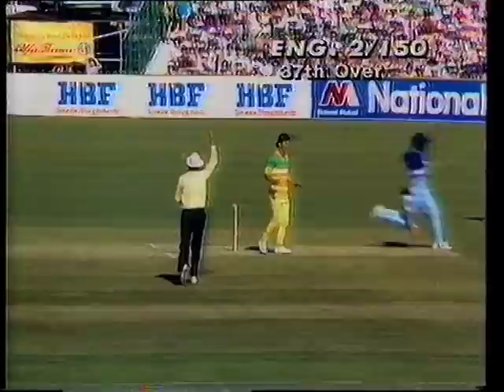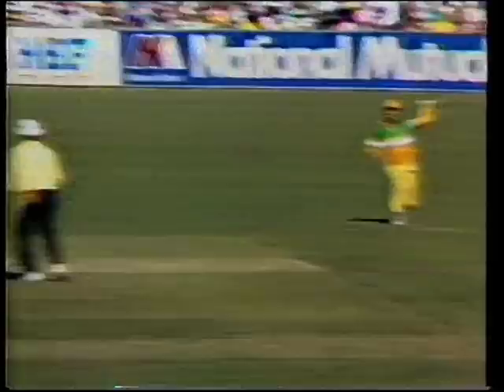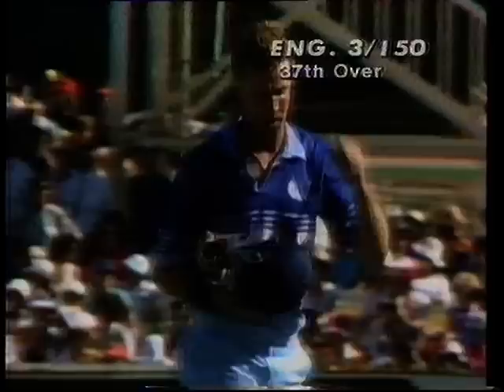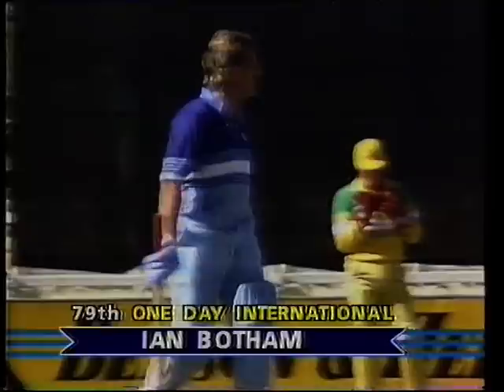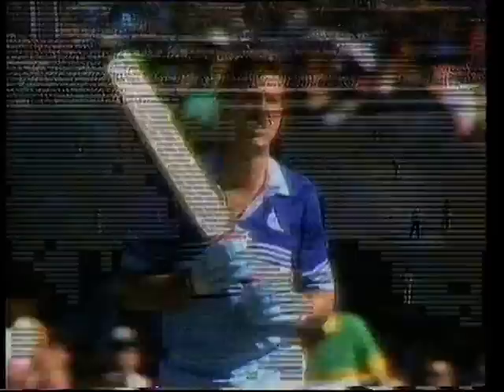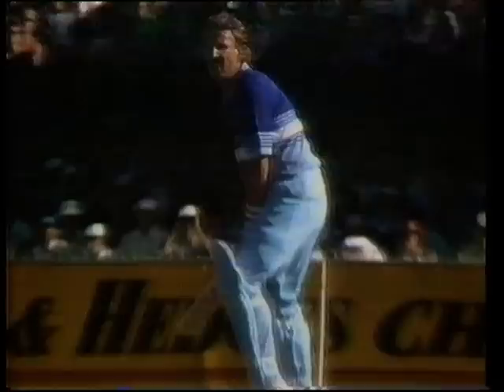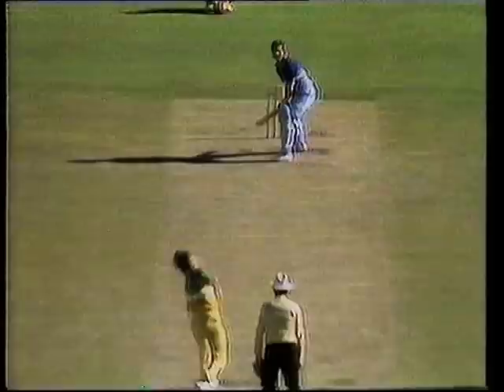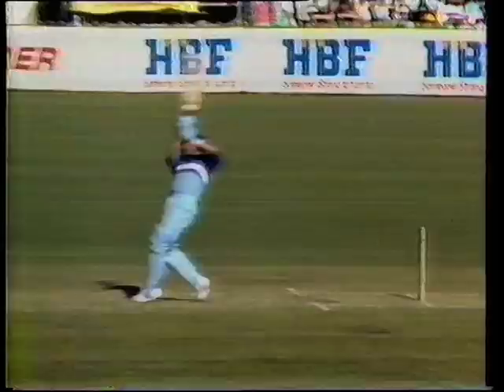Ian Botham 68 (39), v Australia, Perth 1986-87 (ODI)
New Year's Day 1987. A tour to remember for Mike Gatting's England team, winning this match by 37 runs.